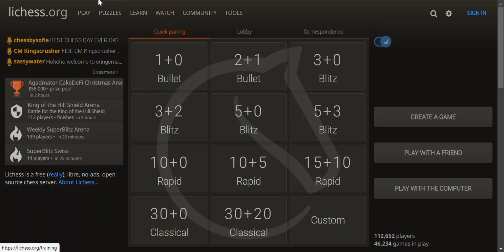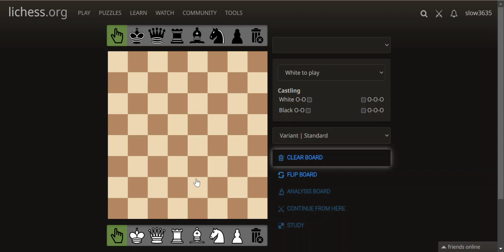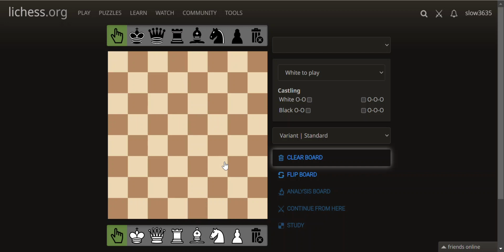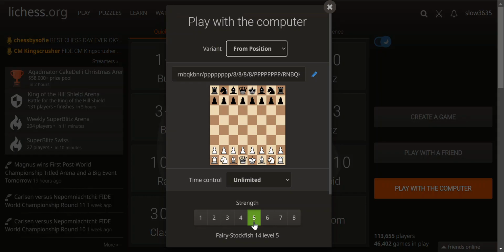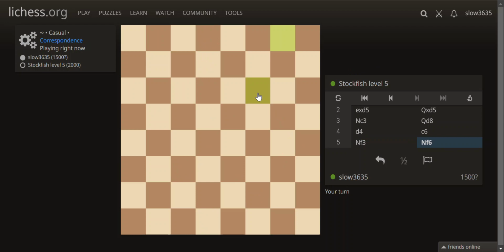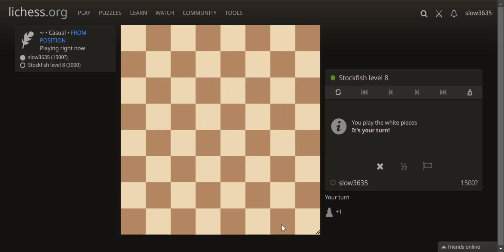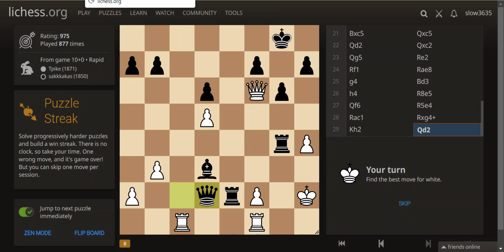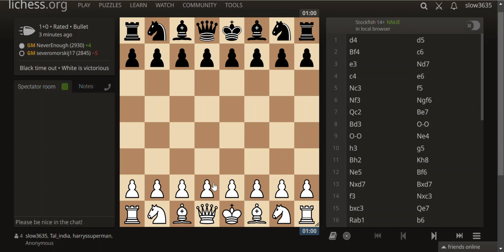Chess Visualization | Training Ideas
We feel that our visualization skills suck for our rating. So, we plan to do something about it. Can one really improve one's visualization by practice? We don't know for sure, but that's the hypothesis we're going with.

I think we have at least one new idea here that we haven't heard mentioned in other videos: if you can't play a blindfold game, start by playing blindfold in positions with just a few pieces.

Update:
We played 20 moves into a blindfold game against Stockfish level 5 before giving up, and at the end the engine said the position was equal! Well, not really blindfold. We played the kind of blindfold where you get to stare at an empty board (and even look at the move list and replay the moves on the empty board). If we had to play blindfold chess while actually wearing a blindfold, we'd probably go insane.